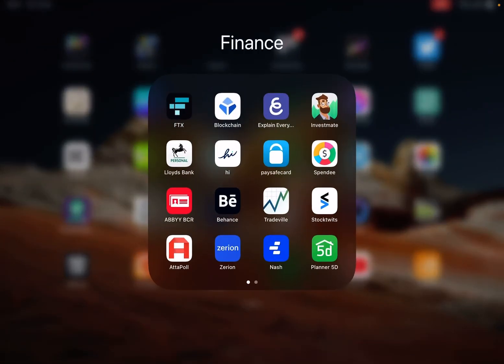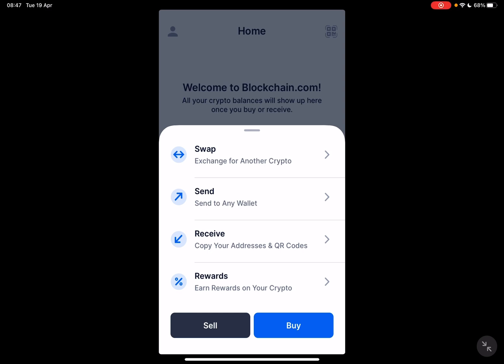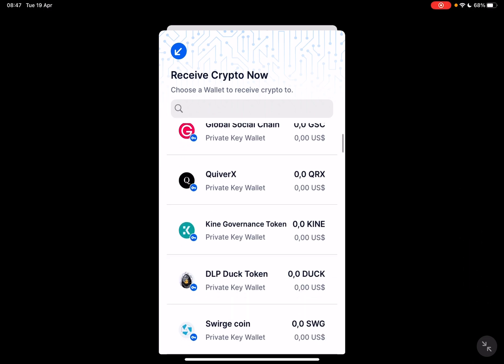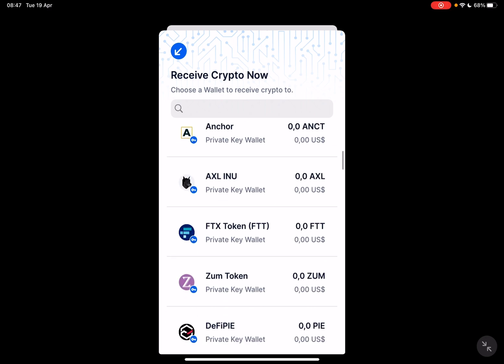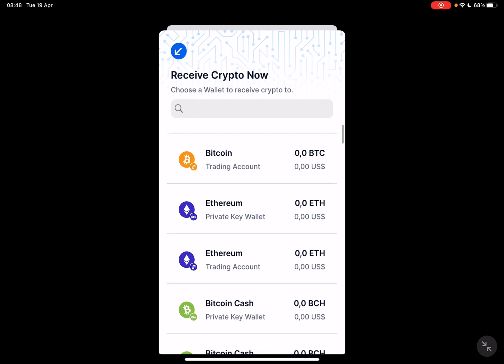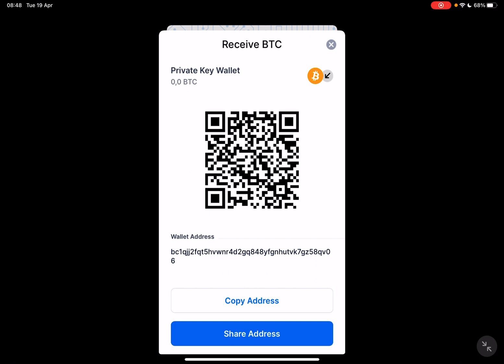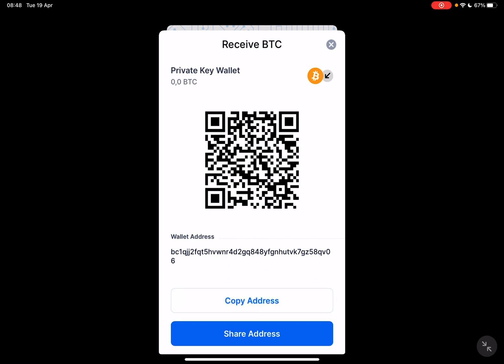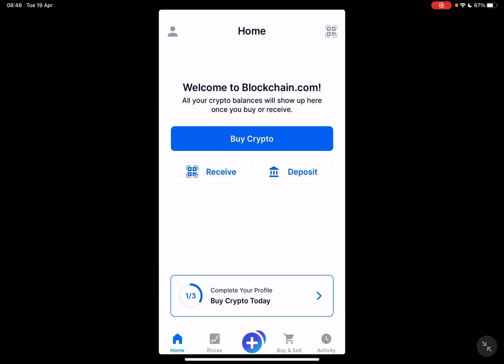How to Receive Crypto on Blockchain Wallet?